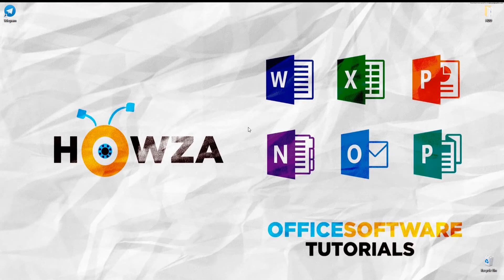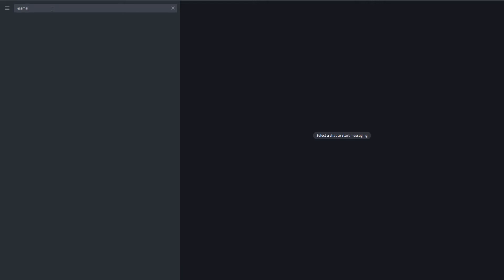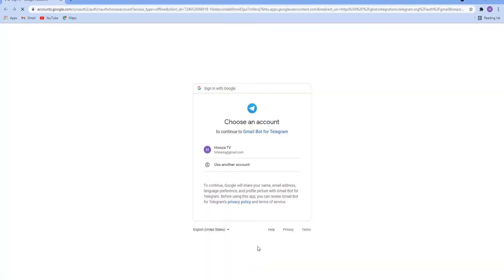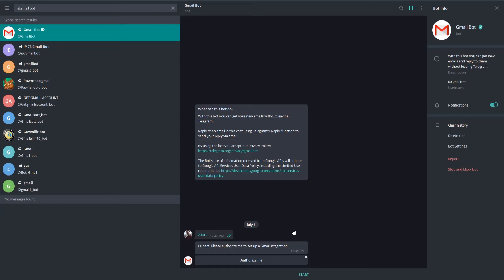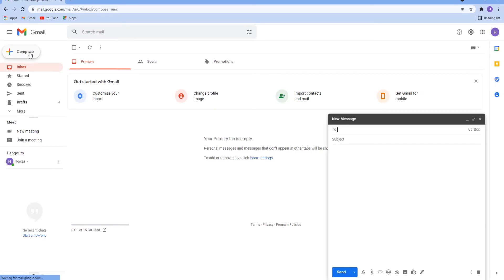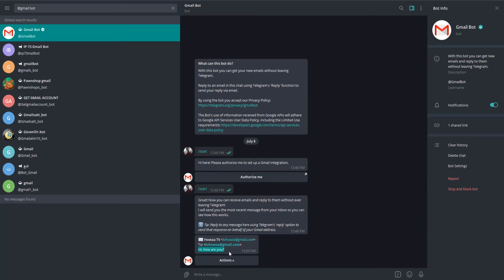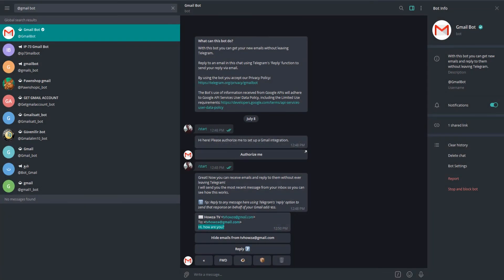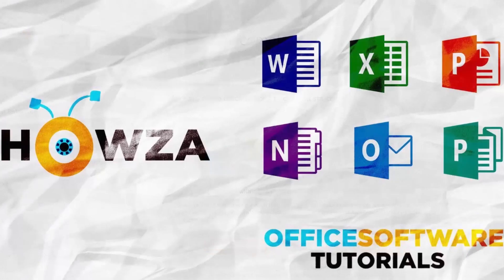How to Get Your Gmail in Telegram on Windows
Hey! Welcome to HOWZA channel! In today's tutorial, we will teach you how to get your Gmail in Telegram on Windows.
Open Telegram app.
Go to Gmail Bot. Click on Start. Now you need to follow the steps that bot offers you.
Click on Authorize me. You will be redirected to your web browser. Log into your Gmail account. Click on Allow to give Telegram permission to access your Google Account.
Go back to Gmail bot. Click on Start. You will be able to read and reply to your emails without leaving Telegram.
We will send an email to the address, so we can show you how to use the bot.
You can see that when you receive an email in bot you will get a notification. You will see who the email is from and a short message. Click on Actions under the email. Click on Reply. Read the tip in the pop-up window. Click Ok.
You can also right-click on the email in the bot and choose Reply from the list. Type the reply as a message in Telegram.